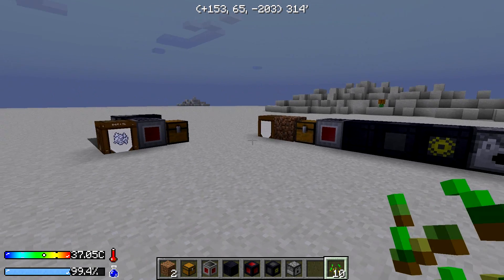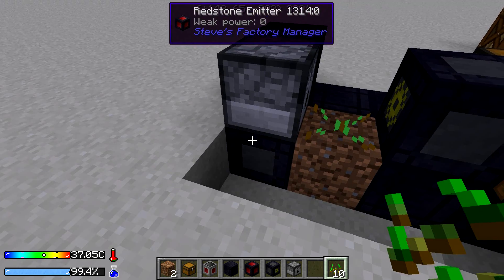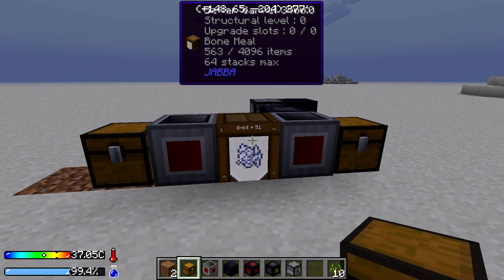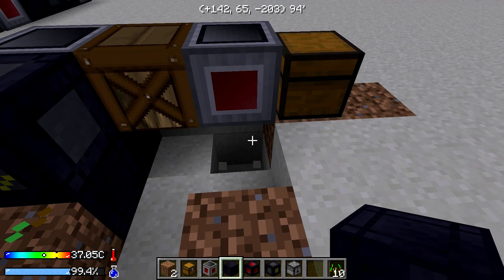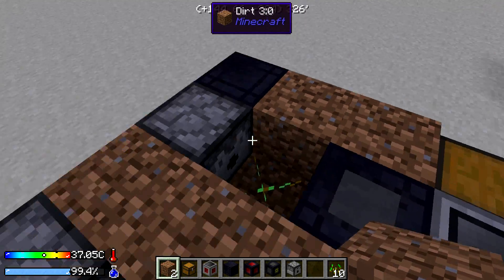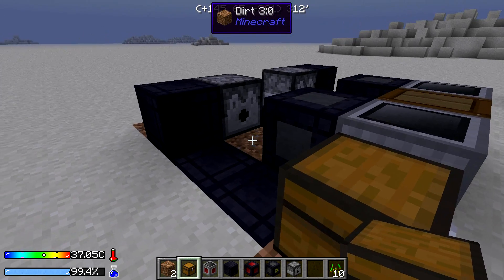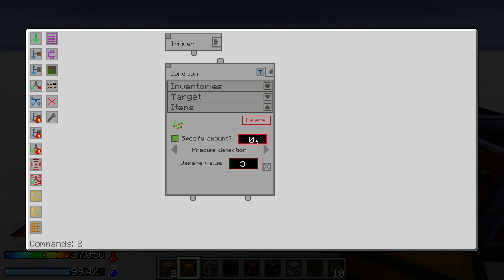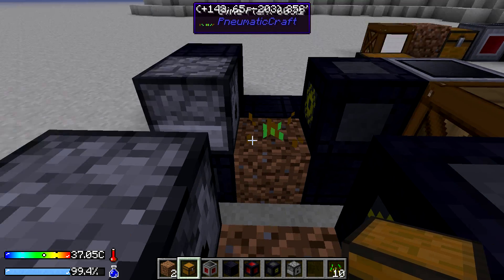PneumaticCraft Seed Automation *Rerelease*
Hey guys, redid the video from scratch so hopefully that missing footage is better explained here! Hope it helps you guys in builds you may want to do!